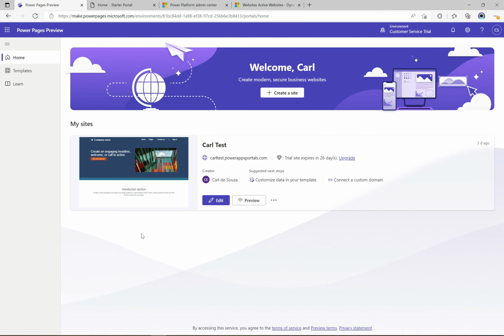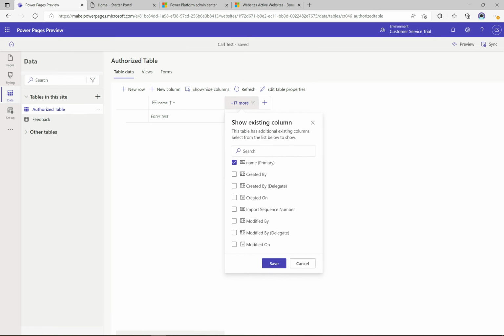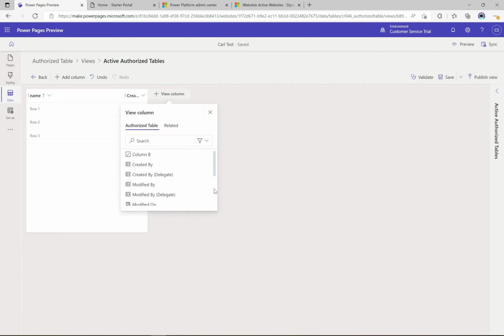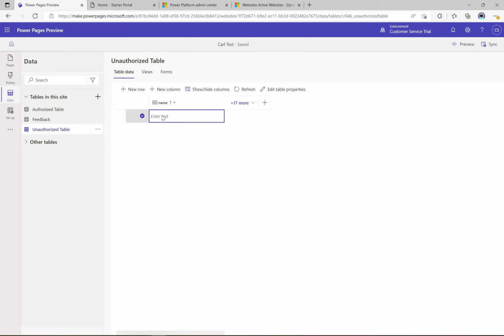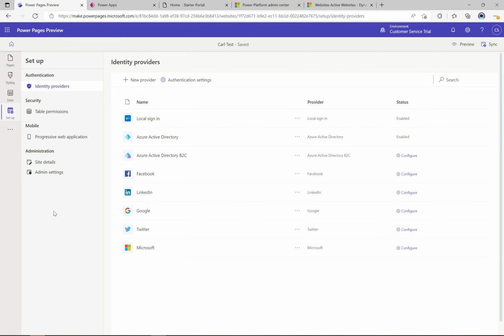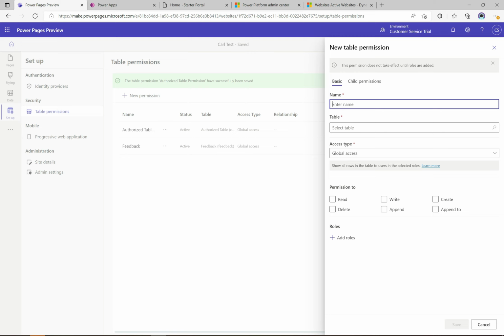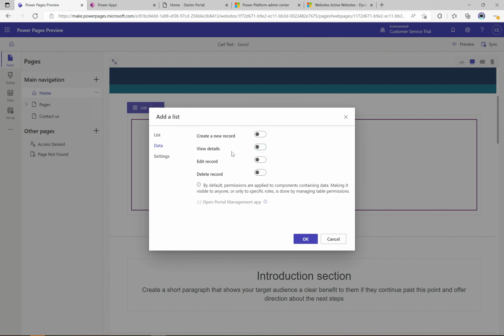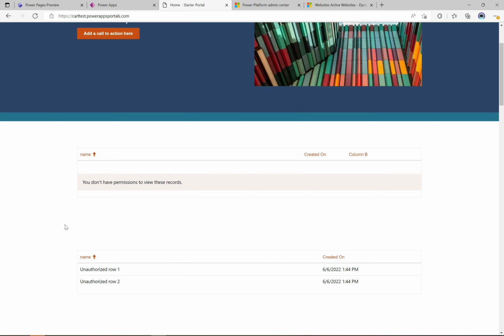Power Pages Table Permissions | PowerPlatformTV 050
In this video, we look at Power Pages Table Permissions to restrict content between authorized and unauthorized users. Power Pages were recently announced during the Microsoft Build 2022 event.

0:00 Channel Intro
0:09 Authorized vs Unauthorized
1:45 Create tables
09:10 Identity Providers
10:30 Table Permissions
13:41 Designer
15:55 Demo

Thanks!